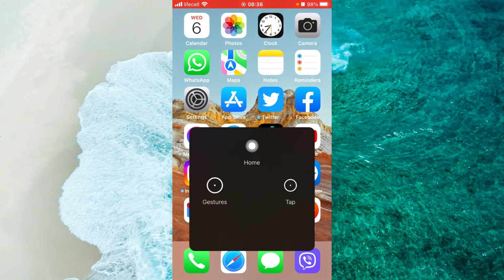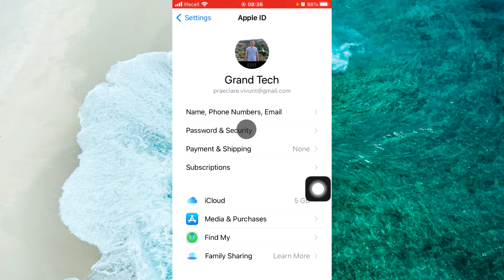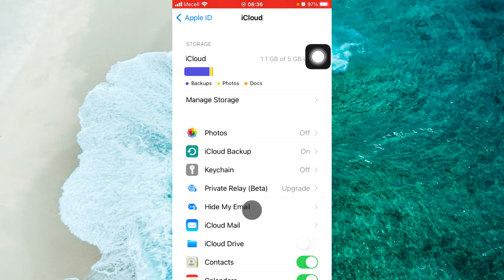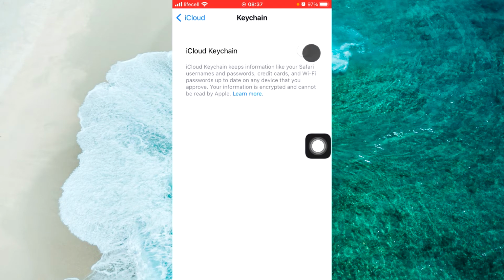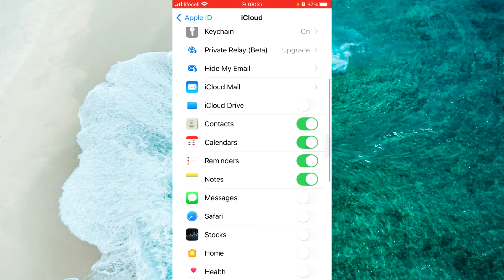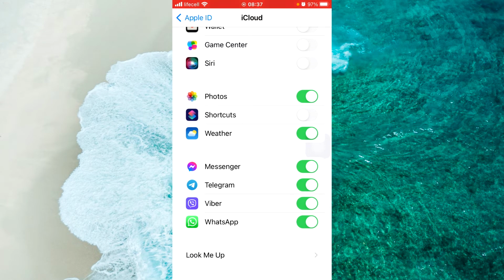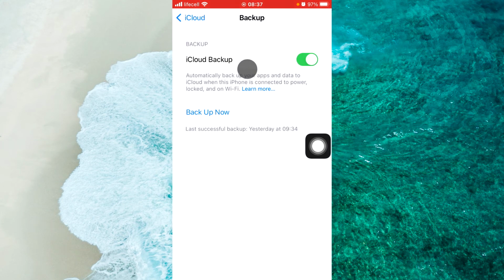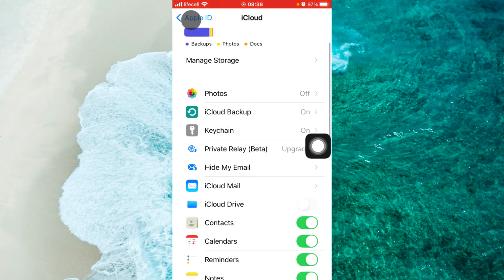How to Transfer All info from Old iPhone to New iPhone - Data Transfer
If you do not know how to transfer all information from an old iPhone to your new iPhone, see the full process of how to transfer all information from an old iPhone to a new one.